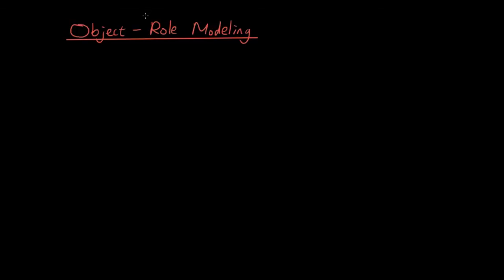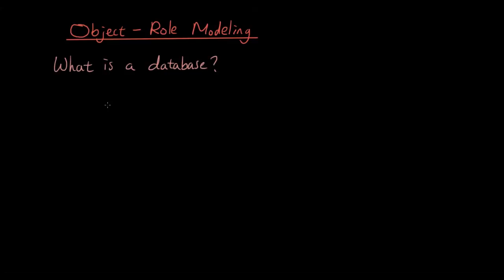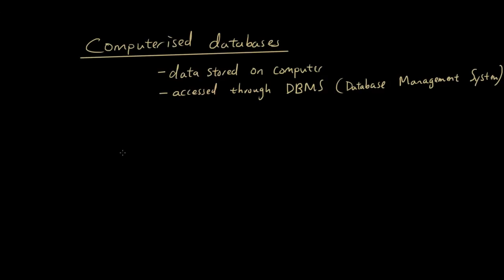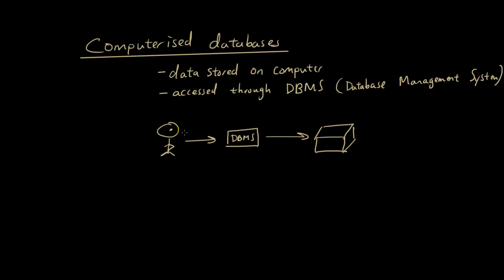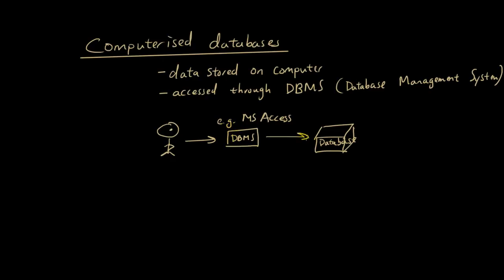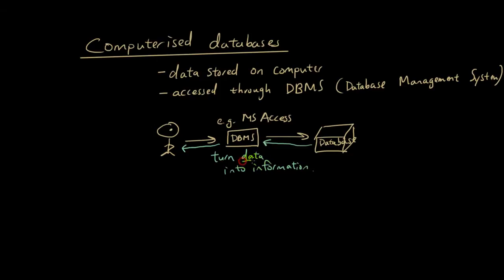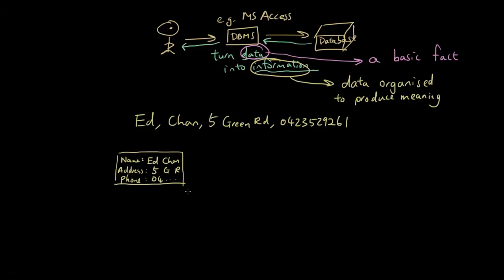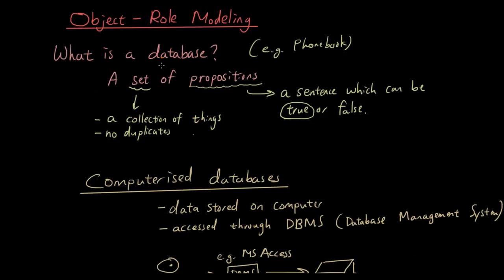ORM (Object Role Modeling) lesson 1 - What is a database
Before i could explain what ORM is, I felt like we needed to talk about what a database is.